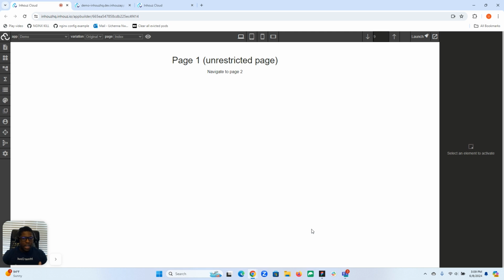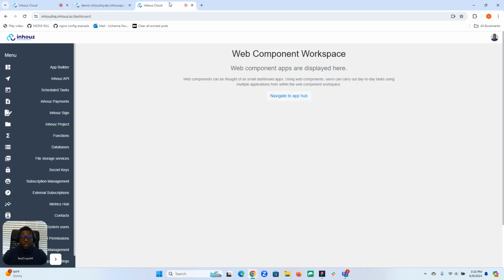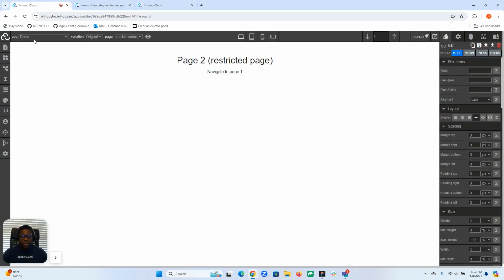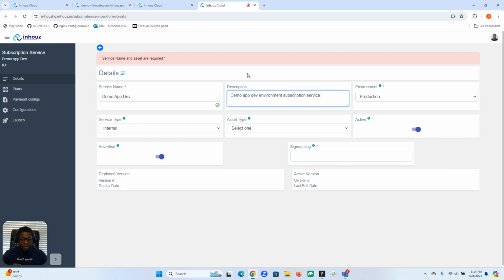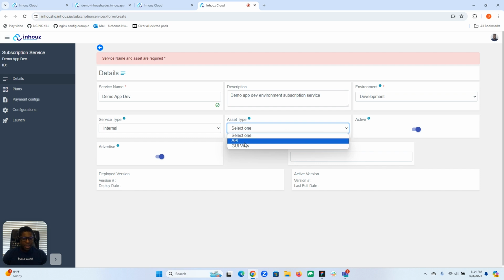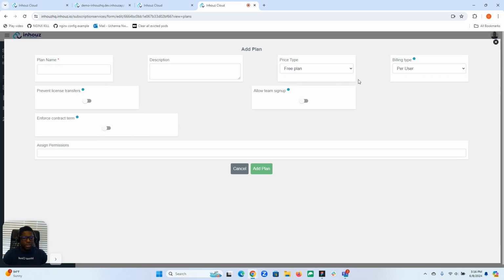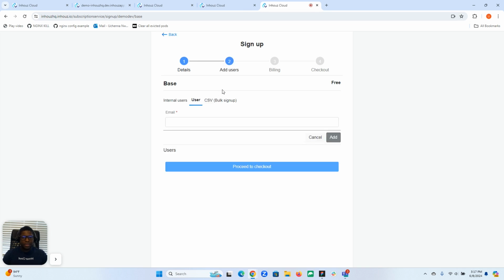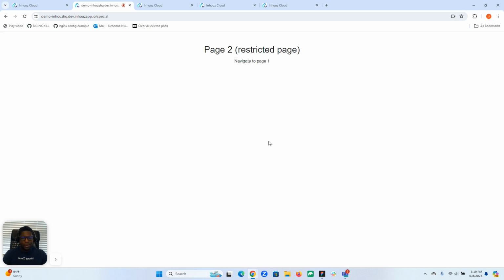Introduction to Subscription Services | Inhouz Cloud Tutorial (Subscription Management)